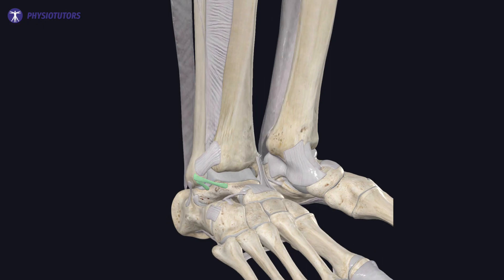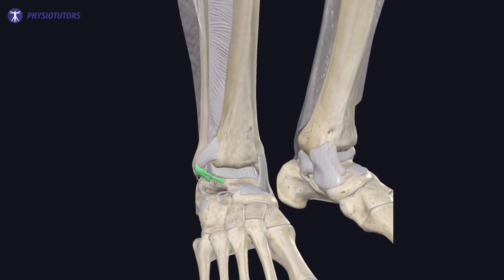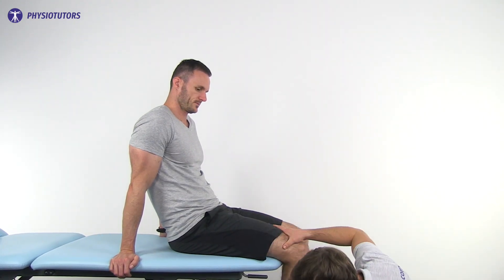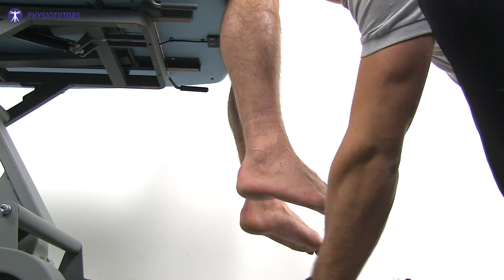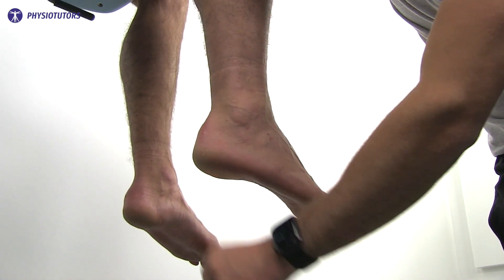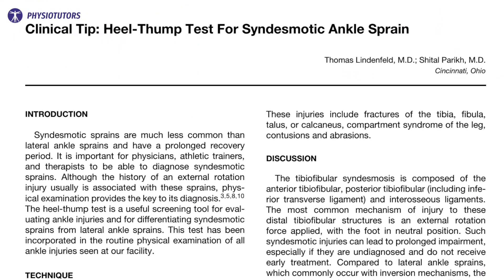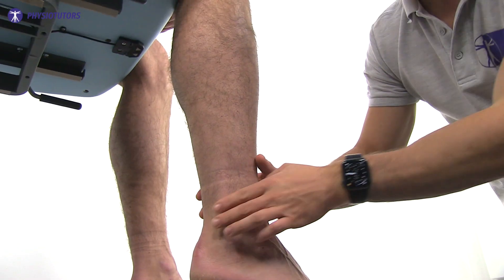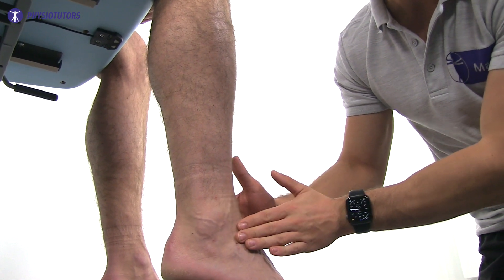Heel Thump Test | Syndesmosis Sprain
In this video, we'll be doing a heel thump test to determine if someone has a syndesmosis sprain. A syndesmosis sprain is a ligament issue in the foot that can occur when the ankle joint moves out of alignment. If you're experiencing any of the following symptoms, it might be a good idea to see a doctor: severe pain with weightbearing, swelling, and difficulty moving the ankle.

If you're experiencing any of these symptoms, it might be a good idea to see a doctor and get checked out for a syndesmosis sprain. The heel thump test is a quick and easy way to determine if you have this ligament issue. Watch the video to learn how to do it.